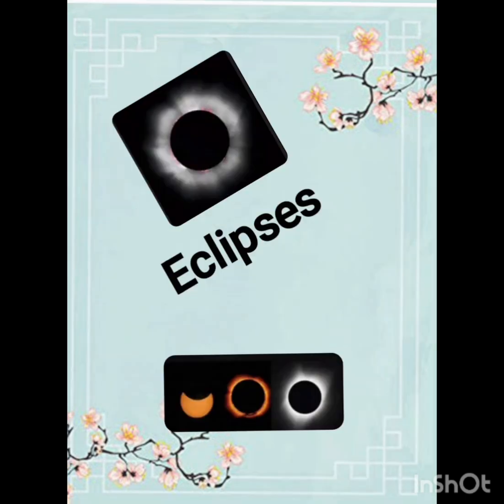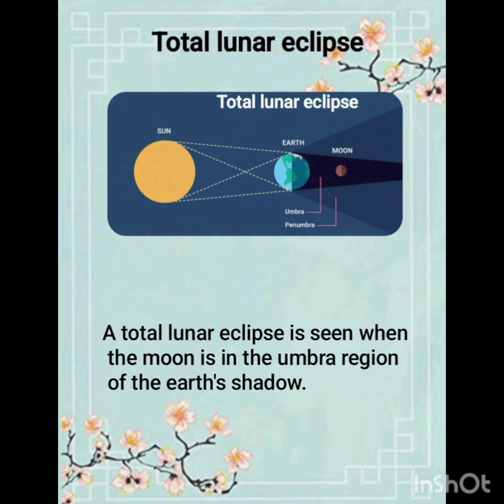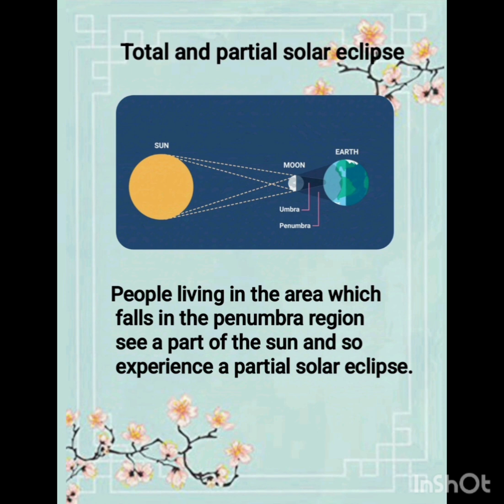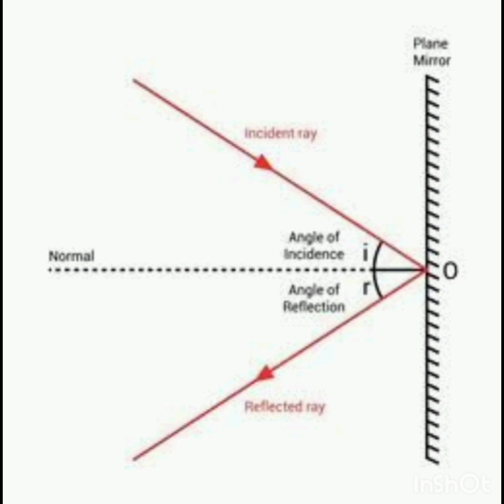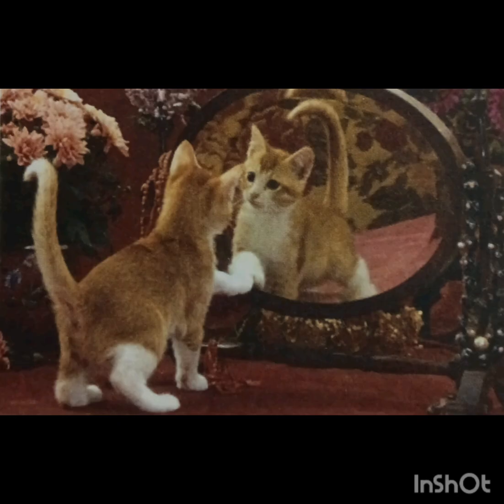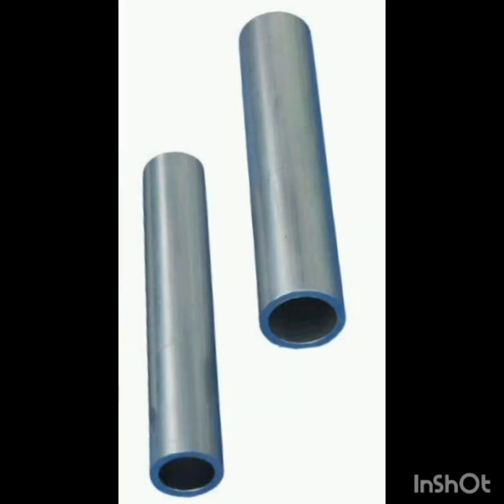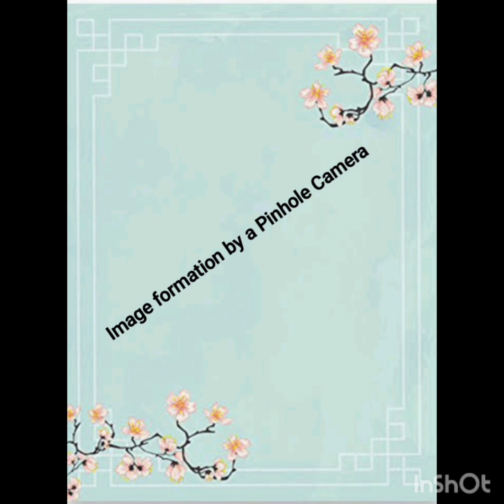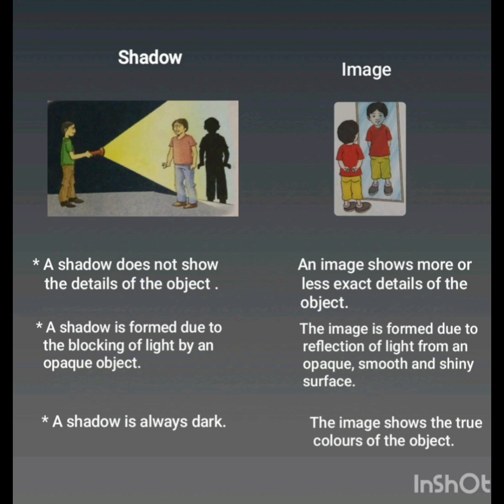Ch- 12 Light # Class - 6 # Part - 3 Eclipses # Mirrors and Reflections # Pinhole Camera